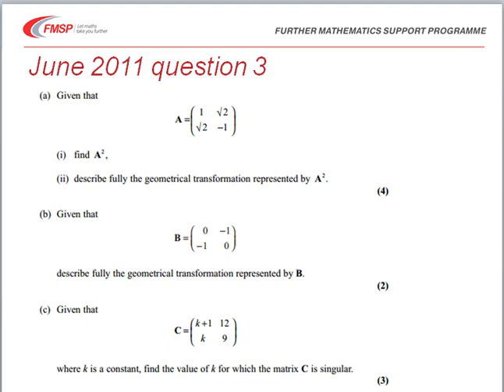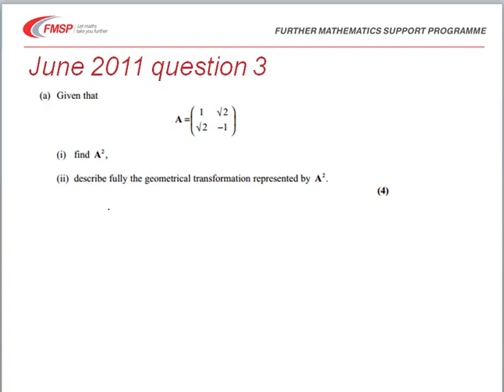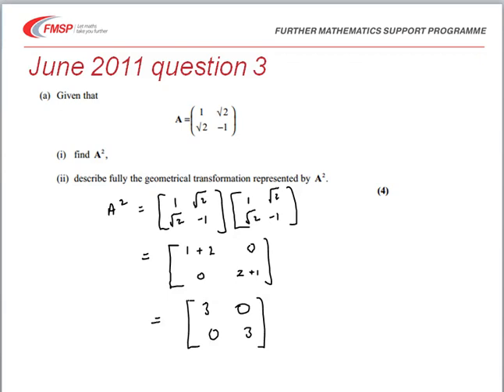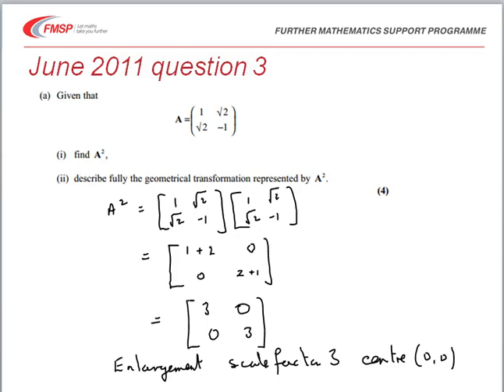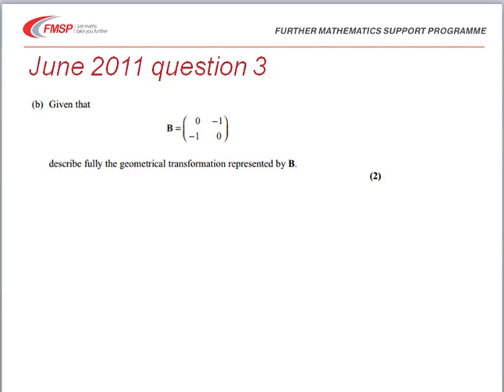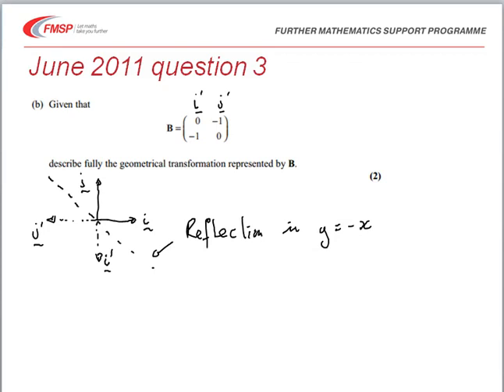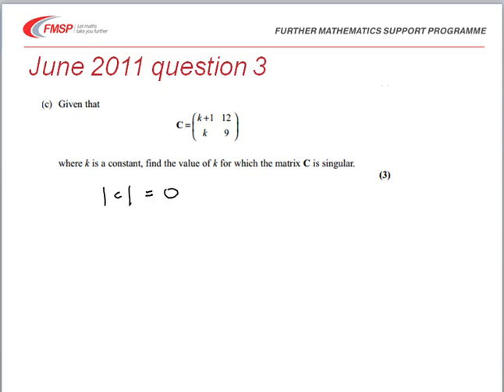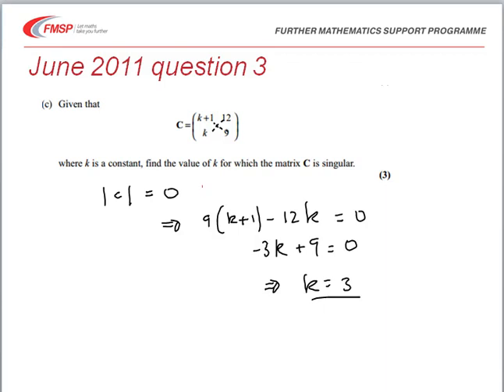FMSP Revision: Edexcel FP1 June 2011 qn 3 - Matrices